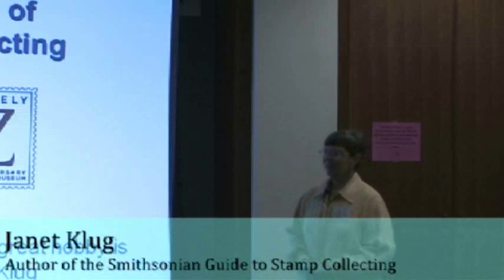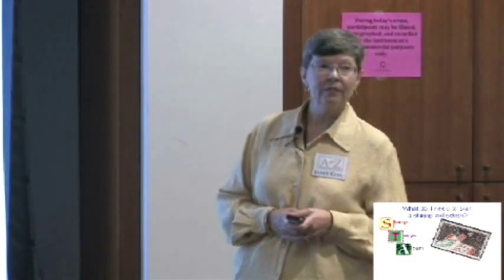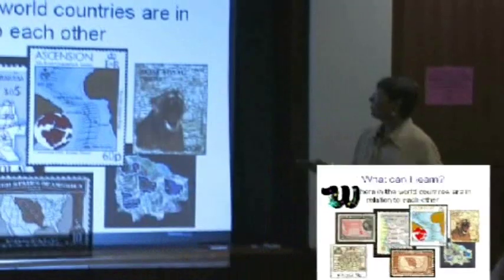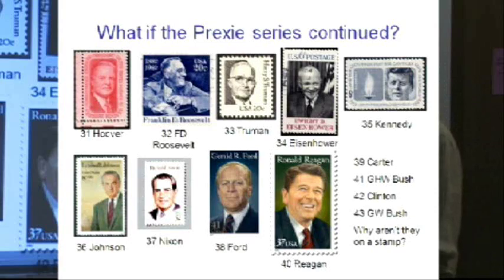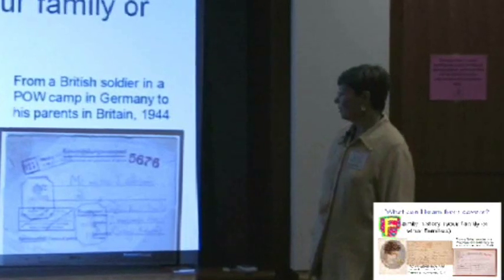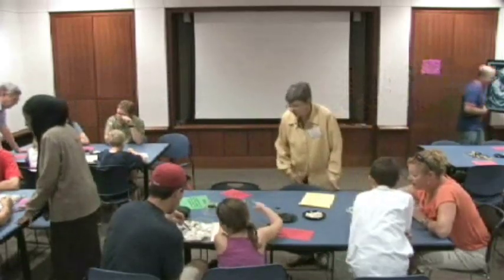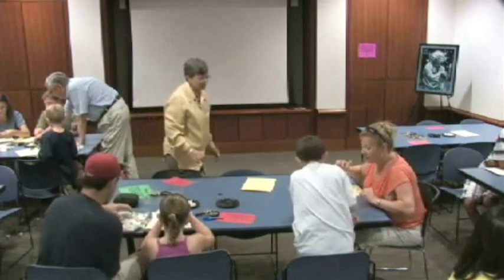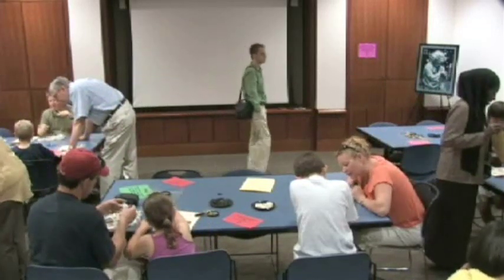A-B-C's of Stamp Collecting by Janet Klug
Going beyond the basics of stamp collecting, Janet Klug, past president of the American Philatelic Society and member of the Citizens' Stamp Advisory Committee, is your guide to topical stamp collecting.